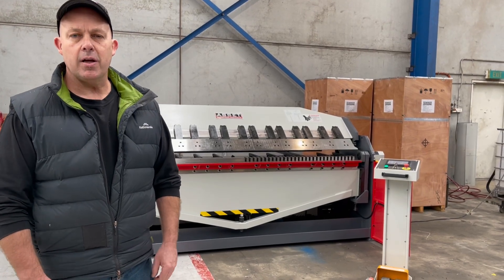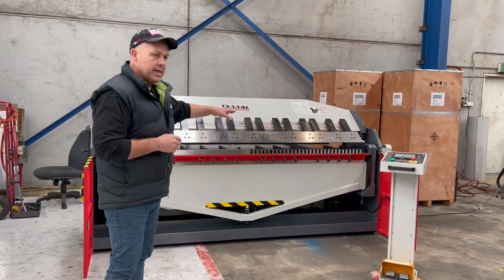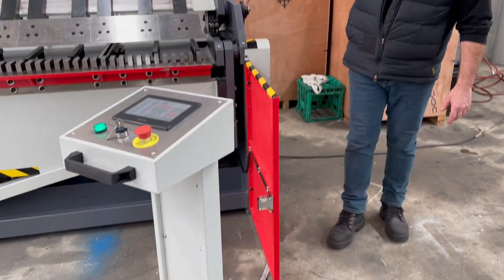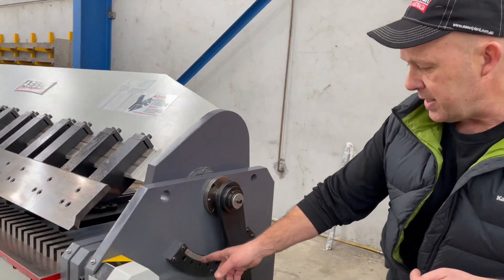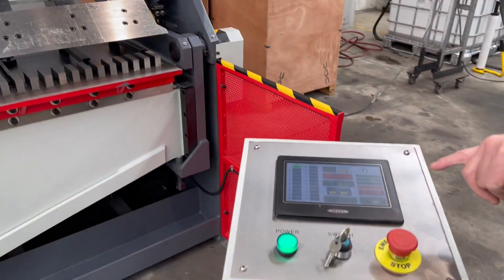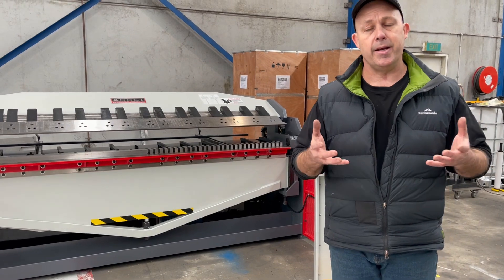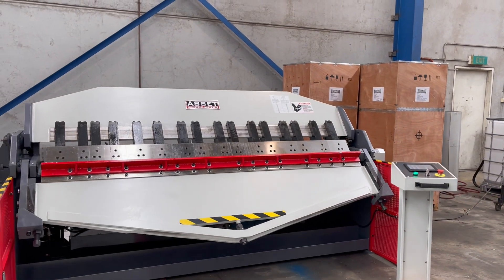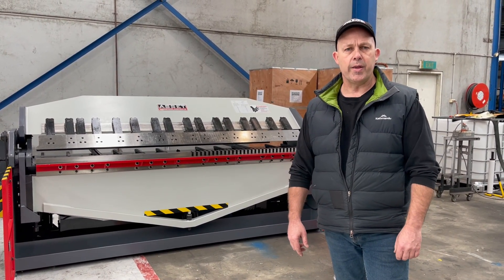ASSET INDUSTRIAL HFM-4-2500-HVAC. TDF Hydraulic Panbrake Folder With PLC Touch Screen Controller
ASSET INDUSTRIAL HFM-4-2500-HVAC. TDF Hydraulic Panbrake Folder With PLC Touch Screen Controller 99 Program x 20 Bend Sequence, Slotted Bottom Beam For HVAC, Manual Backguage, Safety Guards.415Volt

Description
Work smarter – Not harder – This is what our ASSET Industrial PLC Controlled HVAC Panbrake is all about!
Quality and  ease of operation, our PLC Digital machine offers a smart 89 station programmable angle setting for quick and accurate folding of all applications.
This can be used both in the single "enter angle and fold" mode, or used in a multi fold programmable folding sequence.
With full slotted bottom beam for fast and efficient HVAC folding.

Description
❚power operated clamping and bending operation for efficient folding applications
❚huge box folding depth.
❚NC Touchscreen control featuring 99 programs, 20 steps per program
❚high structural rigidity from heavy plate box steel construction with continuous welding seams for superior strength, minimal flex
❚quick action adjustment of beam for varying material thickness and settings
❚spherical bearings for smooth ease of operation on the clamping mechanism
❚replaceable bronze bushes at all points of wear with easy access
❚grease nipples located at all points of wear
❚variety of finger widths suitable for all box bending combinations
❚front safety light guards

❚2500mm x 2.0mm HVAC bending capacity
❚PLC touch screen controller
❚slotted bottom beam for HVAC folding
❚quick action material thickness setting
❚o ~ 125 bending range
❚205mm box height